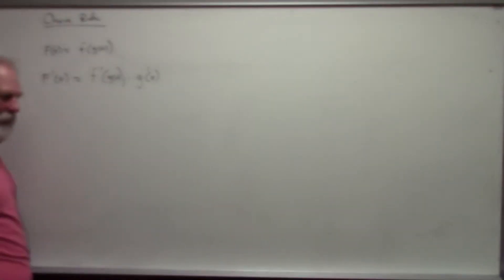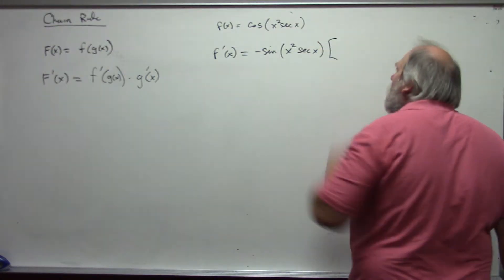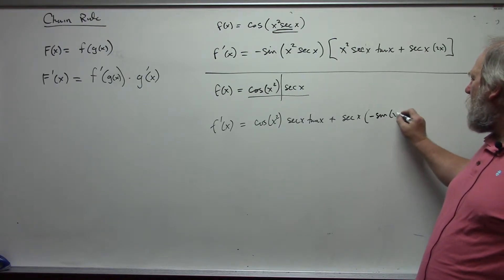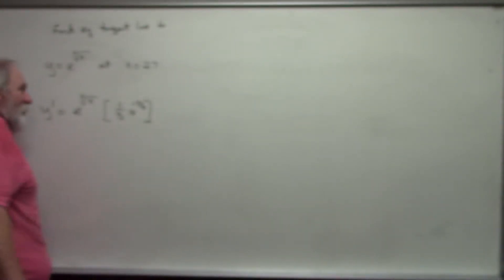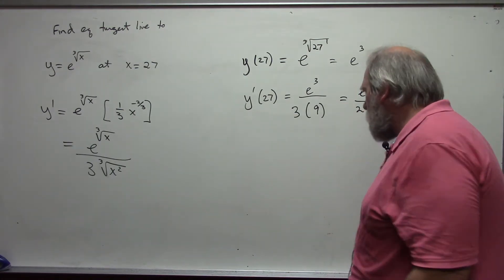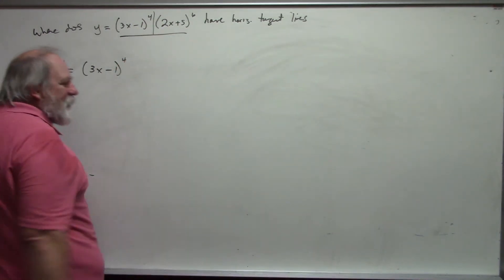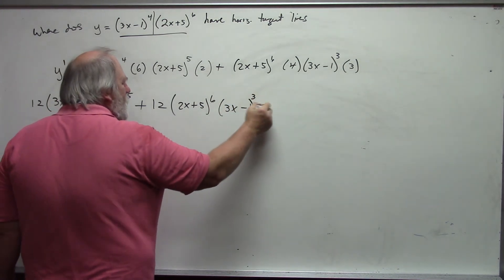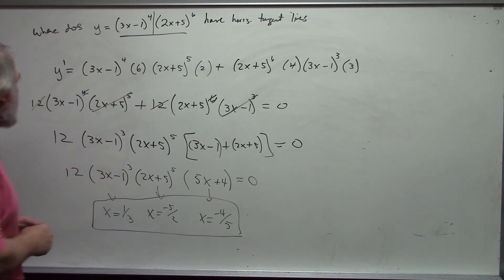Math 131: Chain Rule Applications